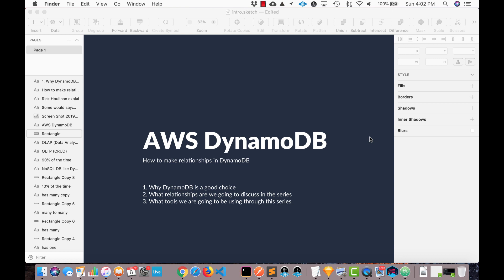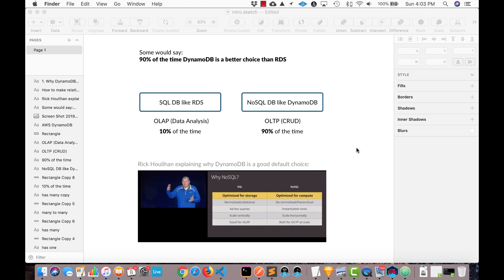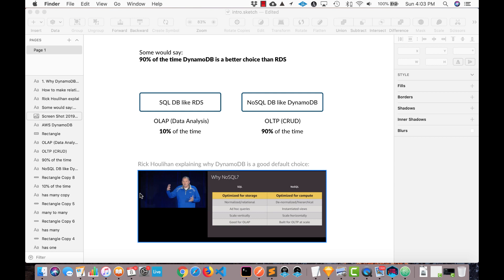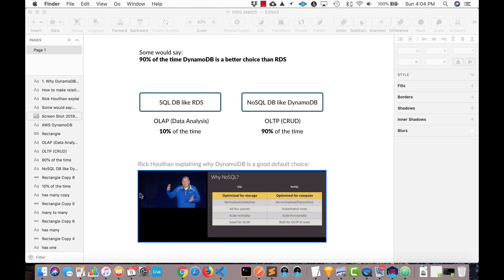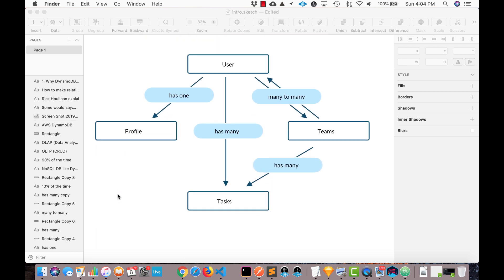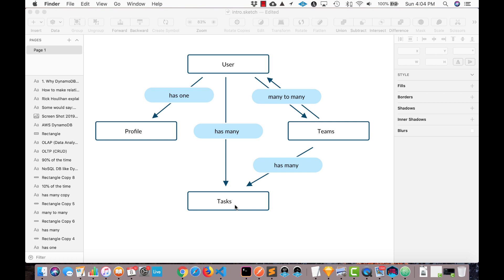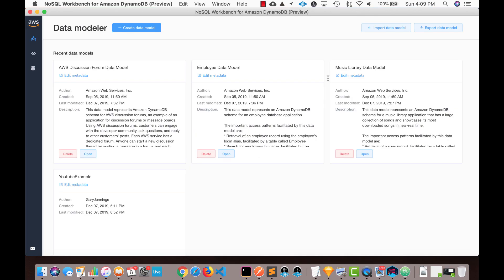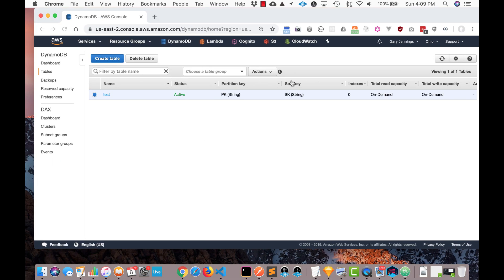DynamoDB Relationships - 1 Intro